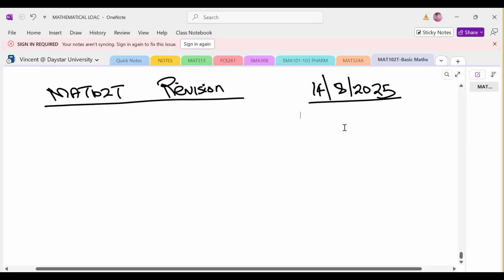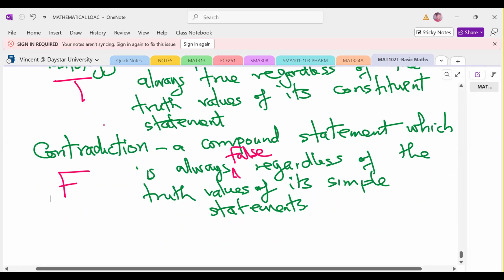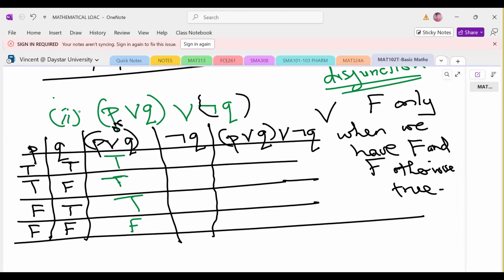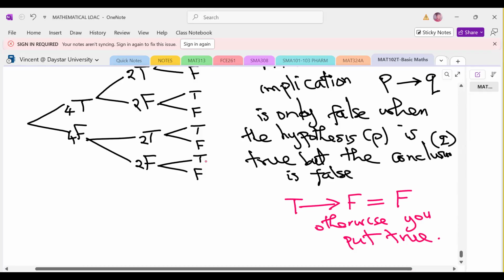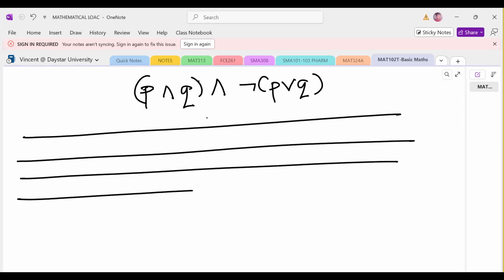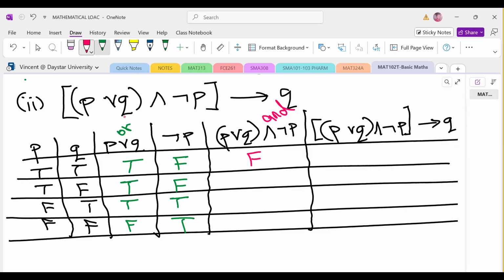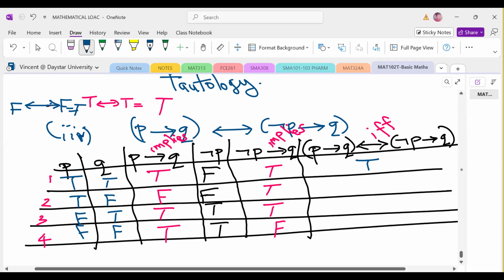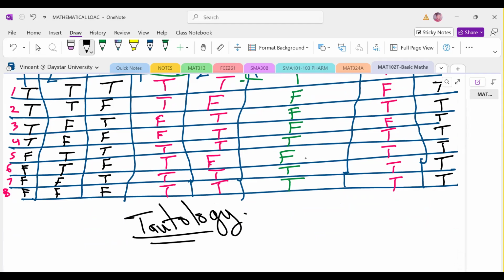MAT102T-Revision on LOGIC 14-08-2025